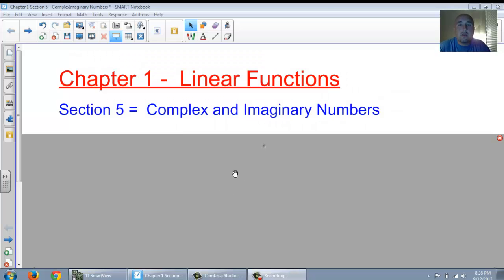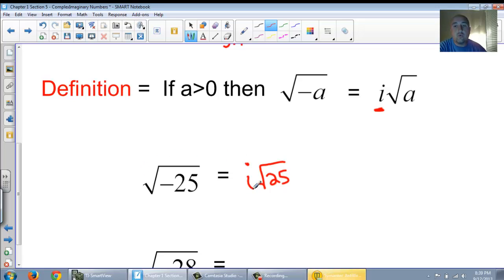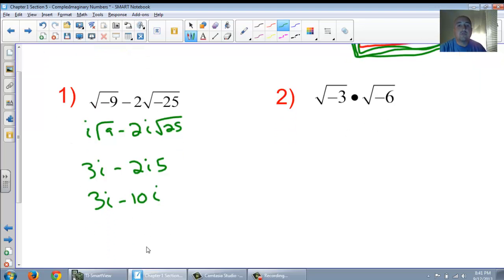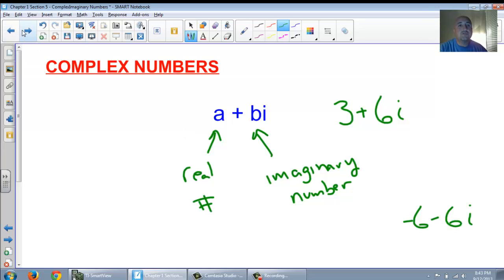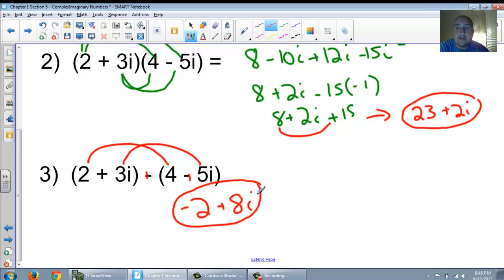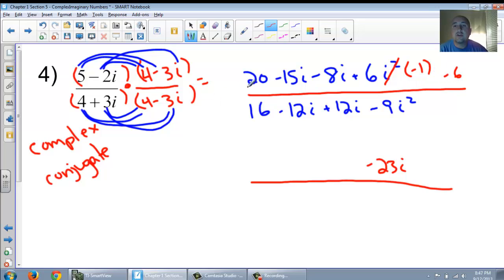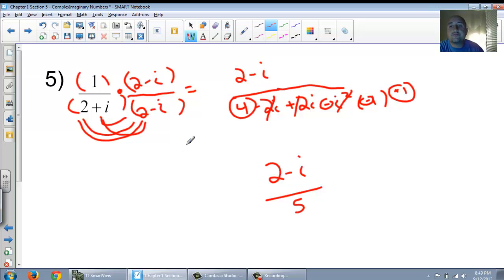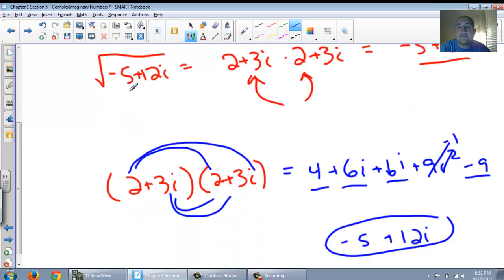Chapter 1 Section 5